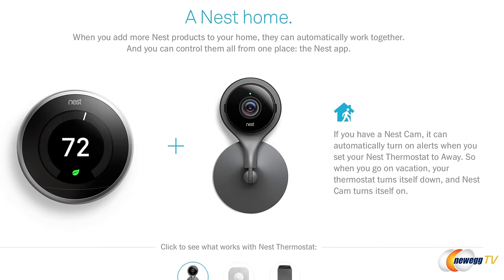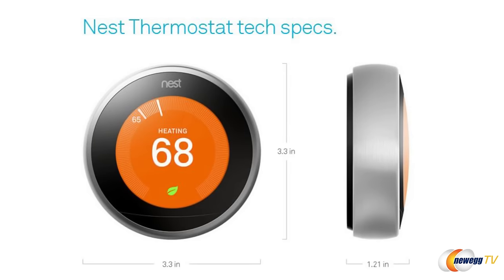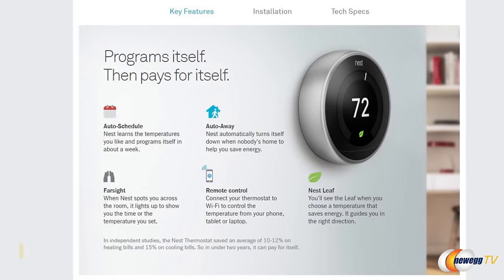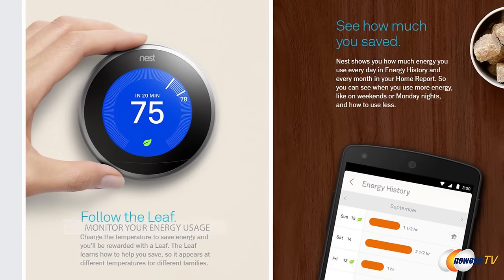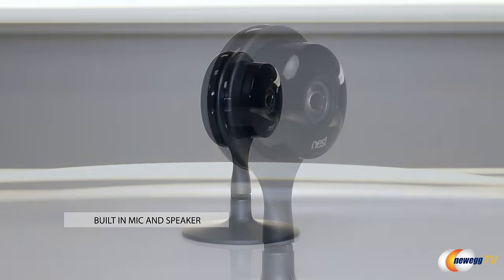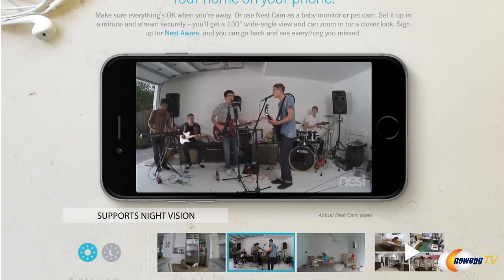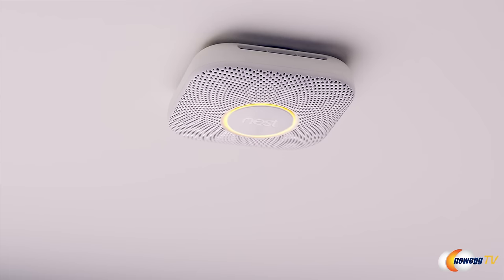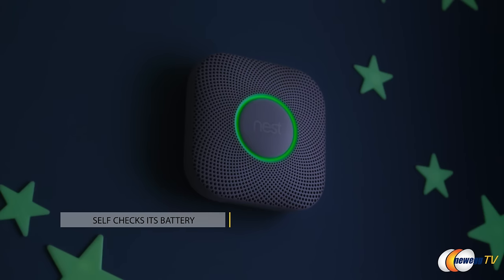Nest Home Automation Overview ft. Nest Security Camera, Thermostat, and Smoke Alarm - Newegg TV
Nest Home Autoamtion products are built to make our lives easier and more convenient. Hailey tells us about the Nest Protect Smoke + Carbon Monoxide Alarm, Nest T3007ES Learning Thermostat, and Nest Cam Indoor 1080p HD Day / Night 2-Way Audio Cloud Storage Security Camera. Check out the video for more info!

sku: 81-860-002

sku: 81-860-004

Nest Cam Indoor 1080p HD Day / Night 2-Way Audio Cloud Storage Security Camera
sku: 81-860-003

- Credits -
Presenter: Hailey Bright
Camera: Kejah Murray
Producer: Jack
Post-Production: Kejah Murray